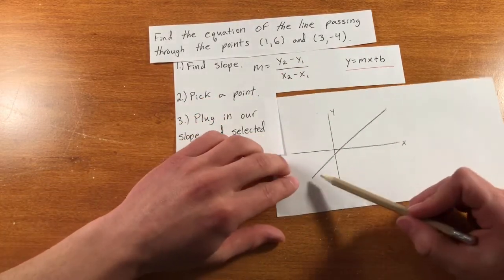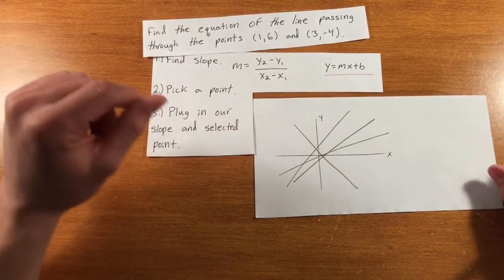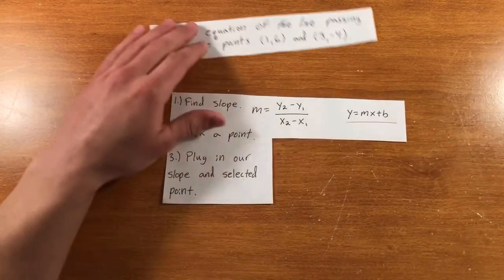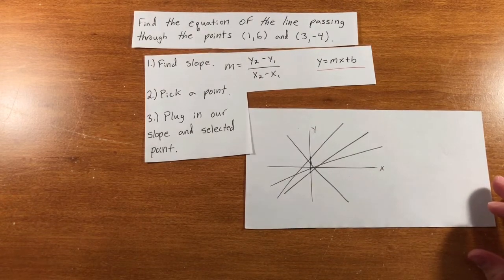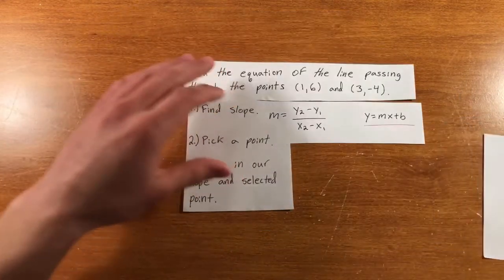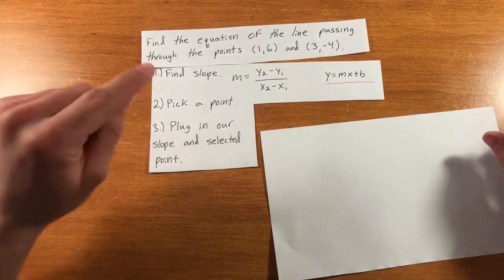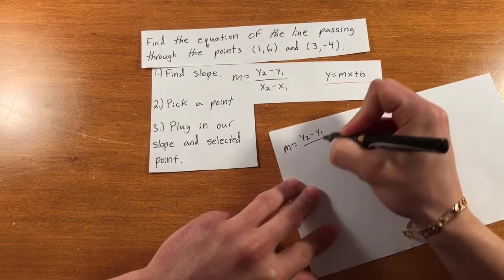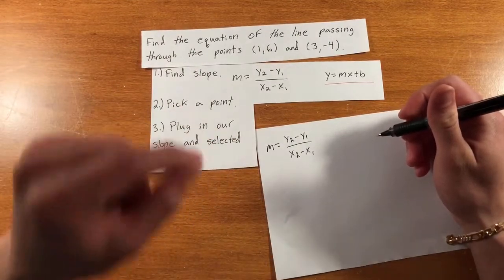Equation of a Line Given Two Points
In this video, I show you how to find the equation of a line given two points. Given points (1,6) and (3,-4) we were able to find the slope and y-intercept to represent the equation of the line. I hope this helps and if you have any questions I would be more than happy to help! I am also tutoring students, so if you are interested let me know!